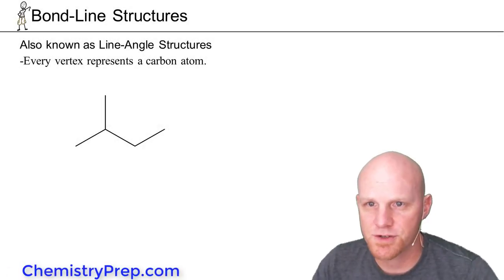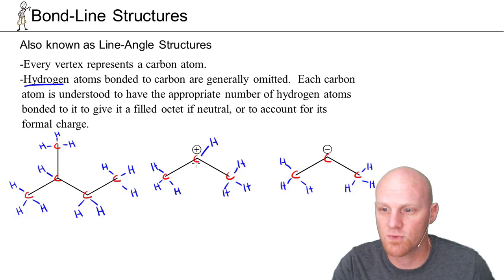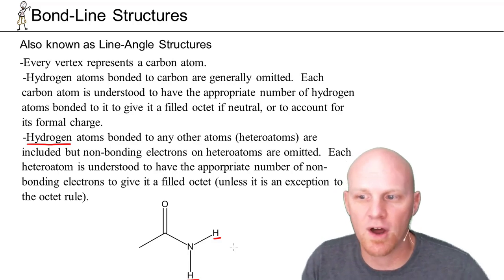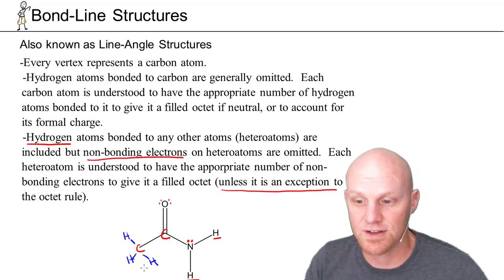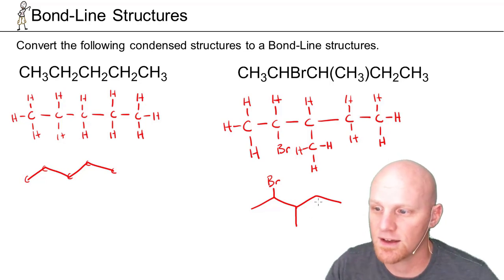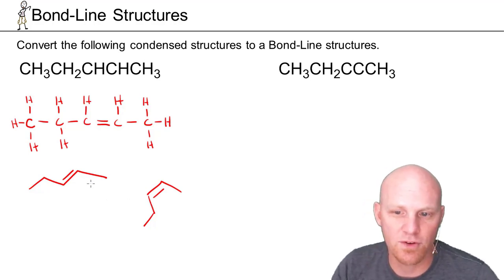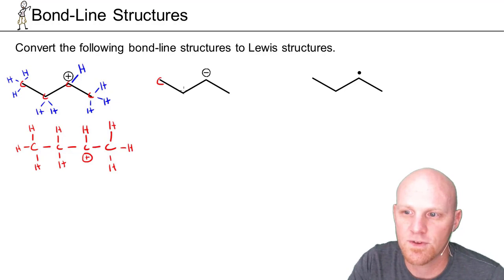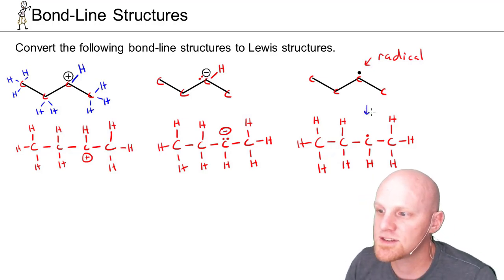2.2 Bond Line Structures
Struggling with Bond-Line Structures? Chad breaks down how to draw Bond-Line (aka Line-Angle) Structures from Lewis Structures and Condensed Structures.

Do you want Chad’s Organic Chemistry Study Guides and Practice Quizzes/Tests?

Happy Studying!